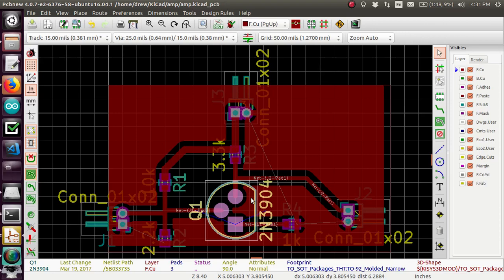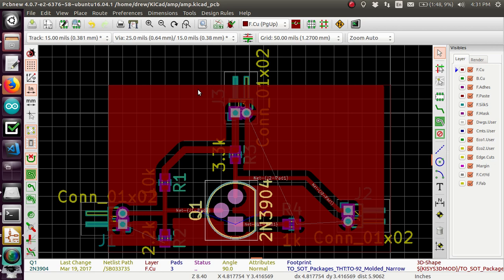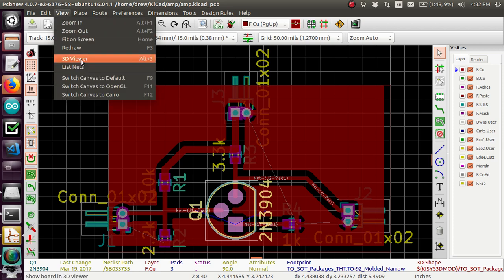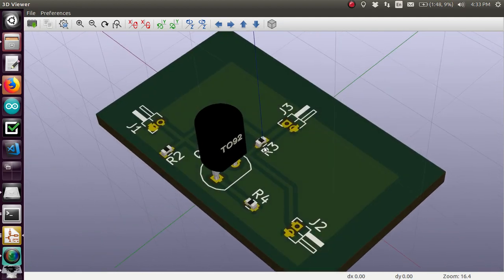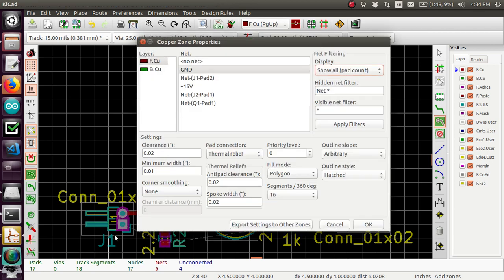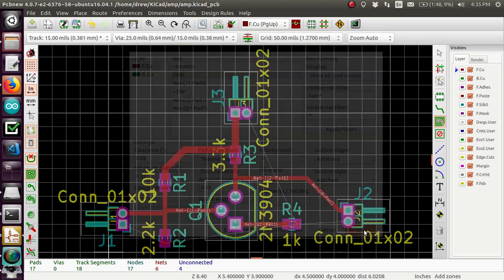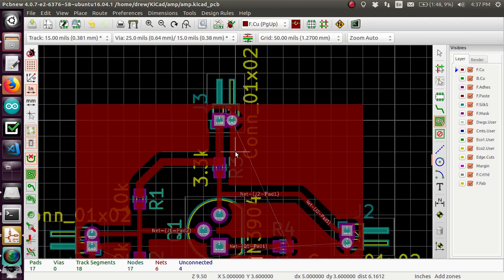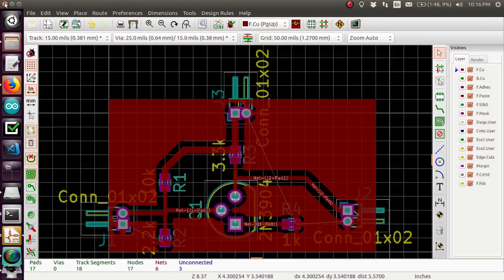Learn KiCad #5 - Save time with Power Planes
The most frequent connection on just about any board is GND, ground. In this video, I'll show you how to use the entire copper layer as a ground plane so you don't have to route ground wires all over the place.